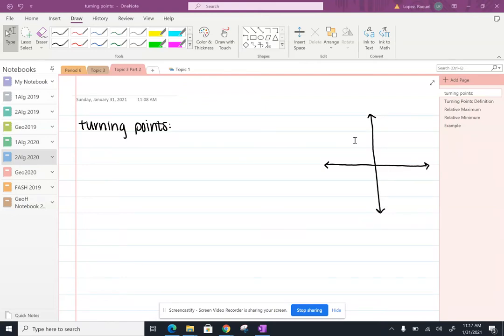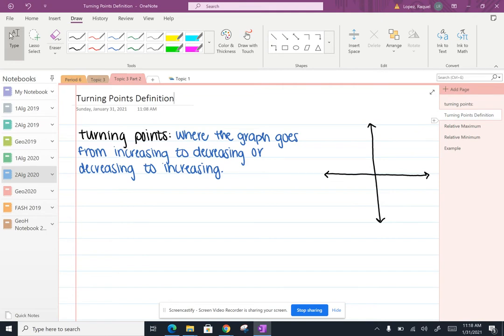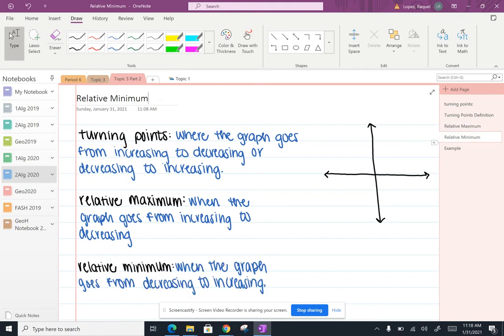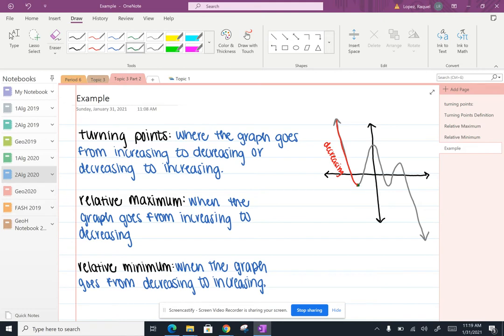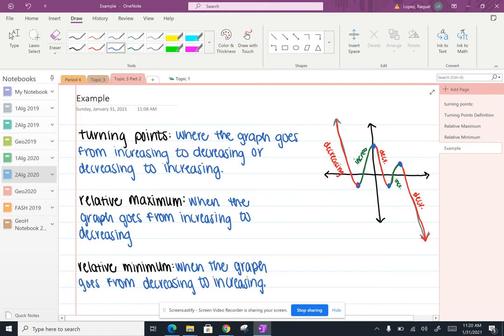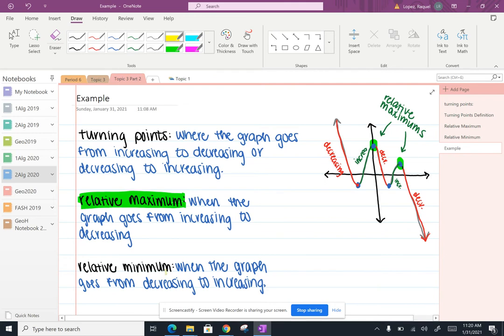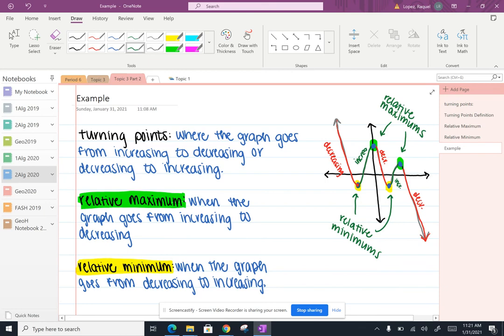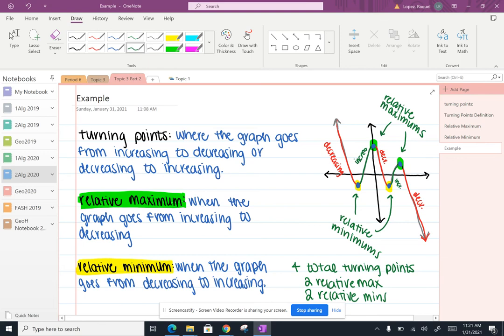Defining Vocabulary for Polynomial Graphs